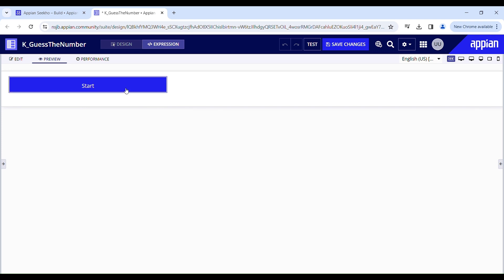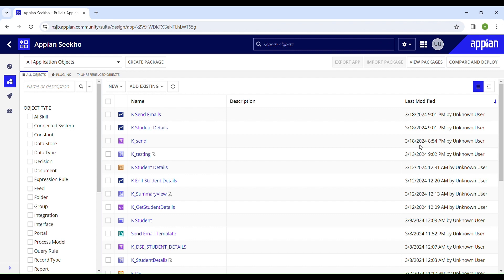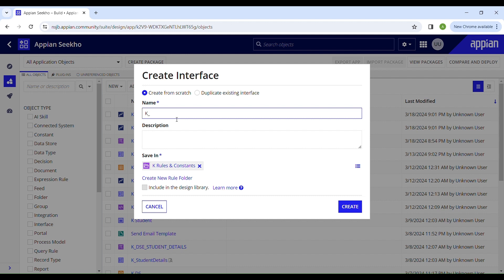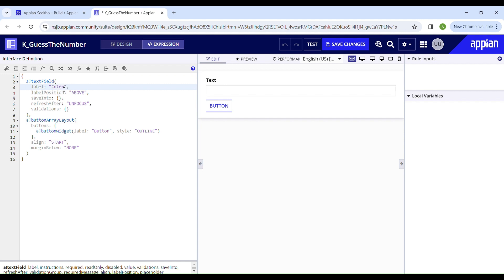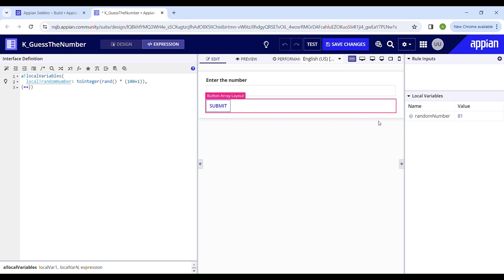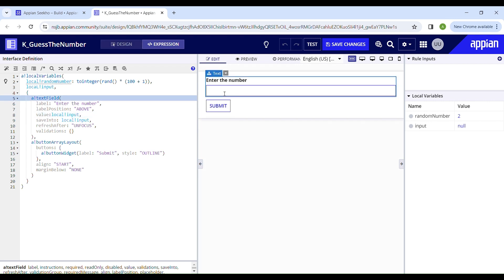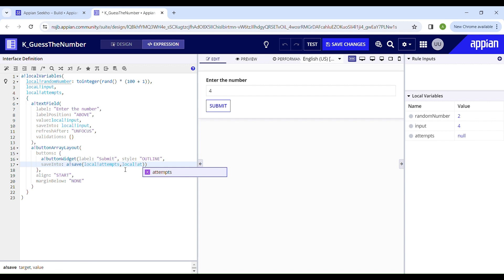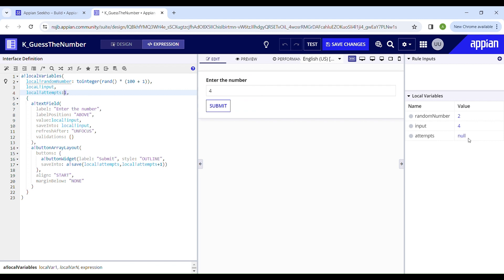Part-1 | POC | Appian | Guess the Number | Game | Low Code | BPM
In this video, I'll walk through the implementation of key features such as user input validation, random number generation, and game logic execution using Appian's intuitive interface. Every step is well covered to provide a comprehensive understanding of how to build interactive games within the Appian environment.